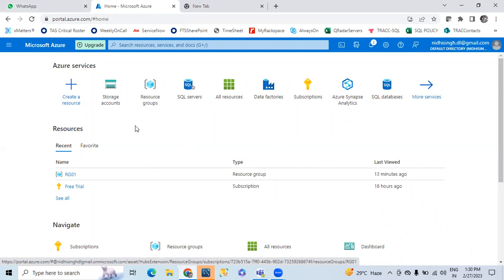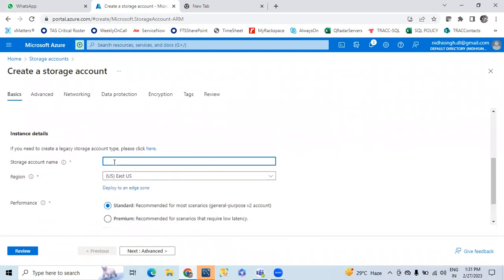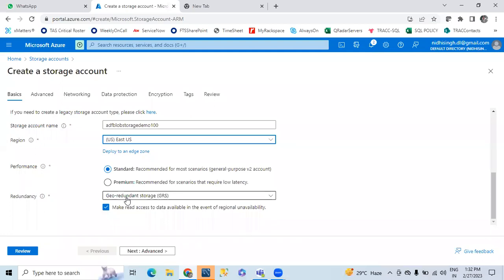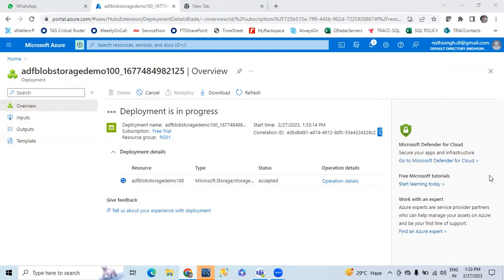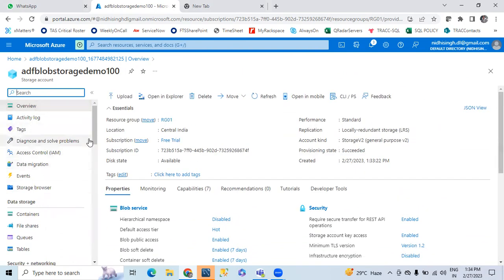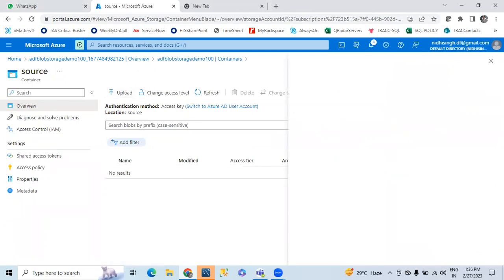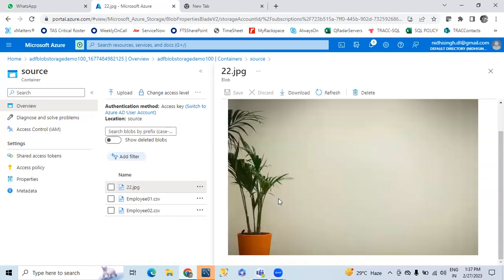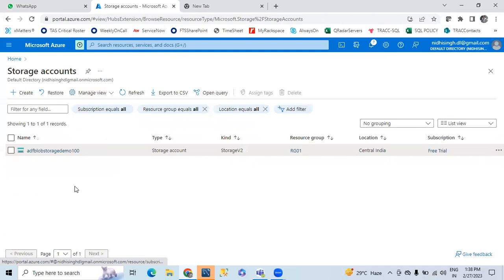ibharatsoftware Step by Step Storage Account & Container configuration also upload/view files